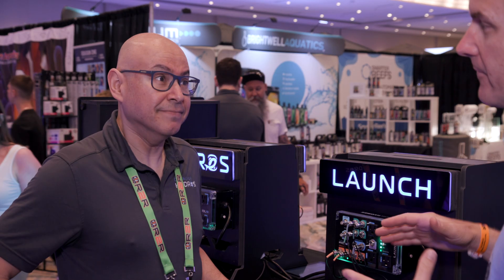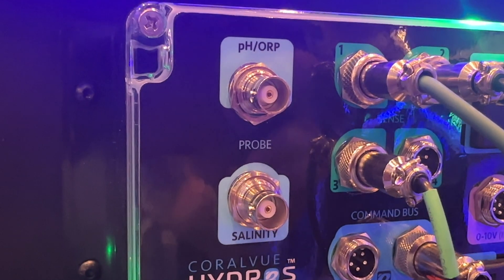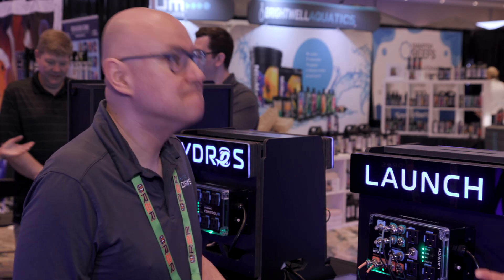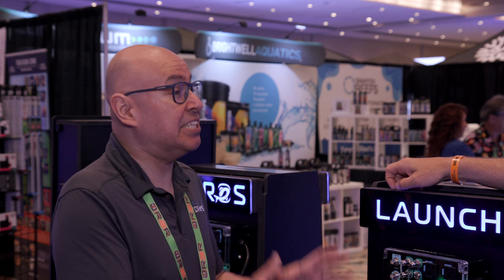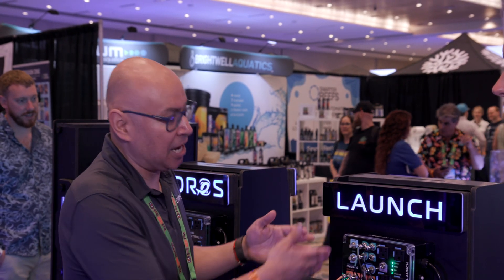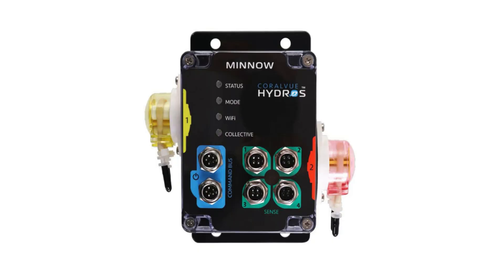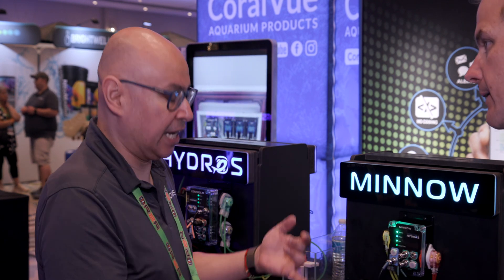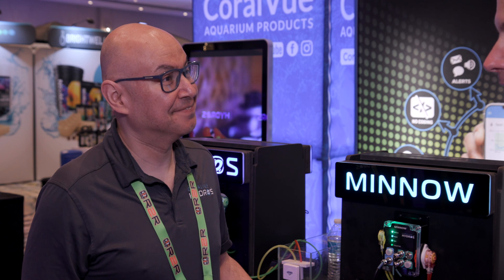HYDROS Launch Aquarium Controller & Minnow Dosing Pump - Reefapalooza Orlando 2024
Join us at Reefapalooza Orlando 2024 as we talk to Carlos about the newest products from Hydros! We'll look at the new Launch, the perfect starting point for aquarium control, and the Minnow, their microliquid dosing pump and controller.